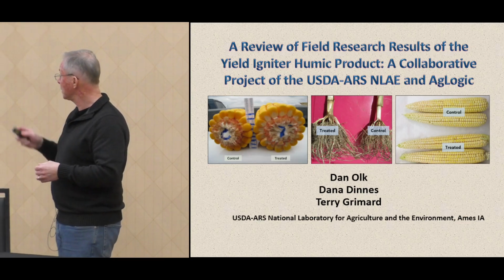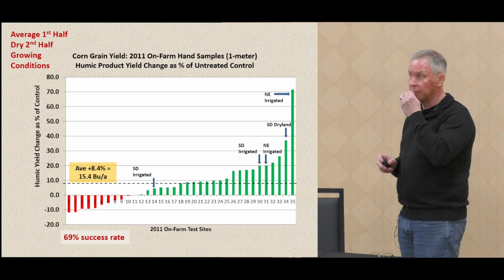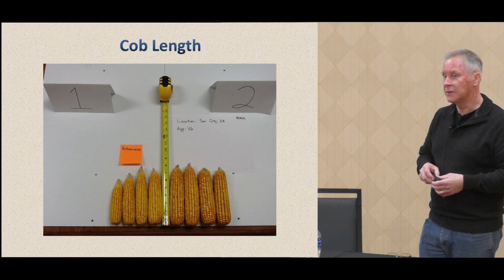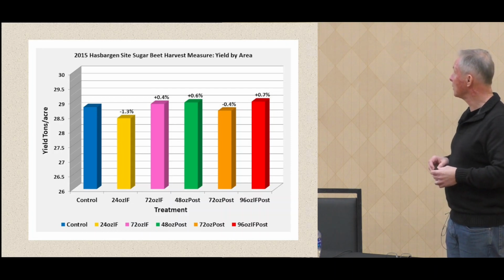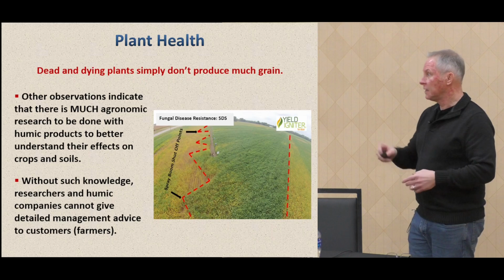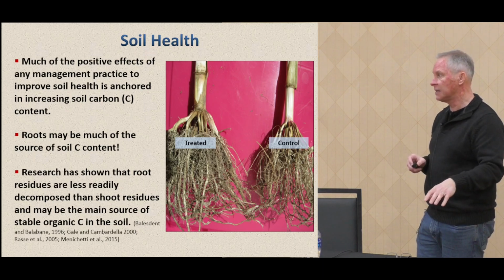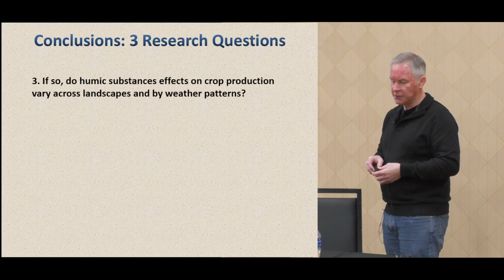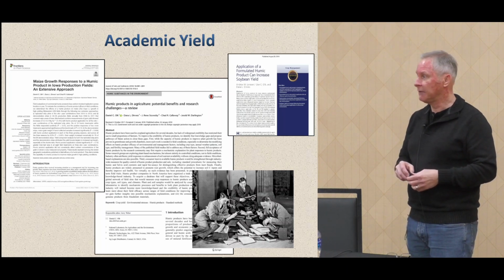Field Research Results of the Yield Igniter Humic Product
Field research collaboratively done between Yield Igniter, and USDA_ARS National Laboratory for Agriculture and the Environment. Including Agronomist, Mr. Dana Dinnes; Soil Scientist, Dr. Dan Olk; and Biological Science Technician, Mr. Terry Grimard.